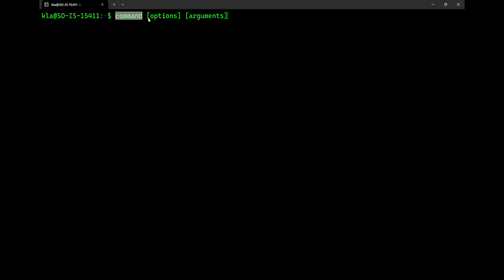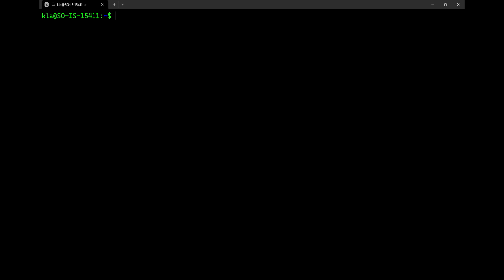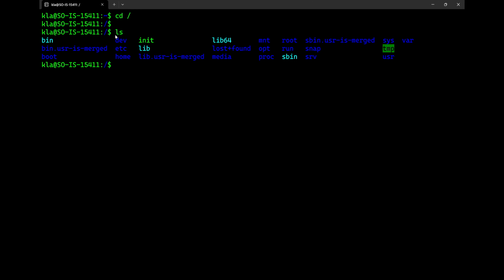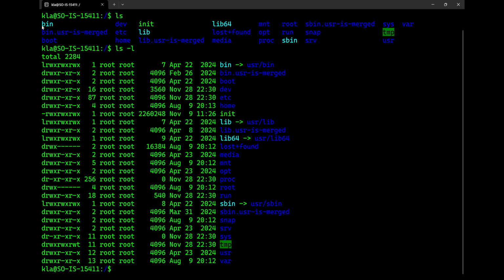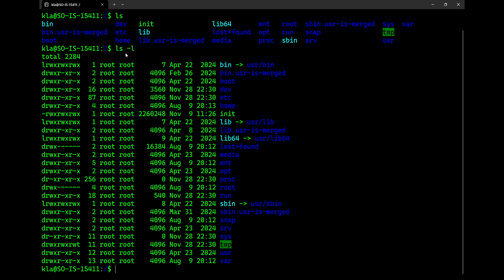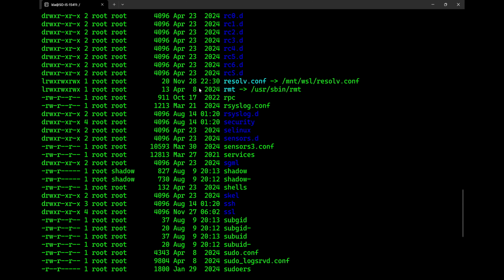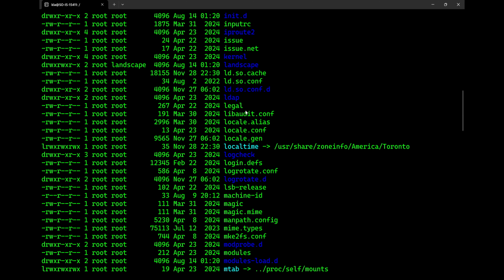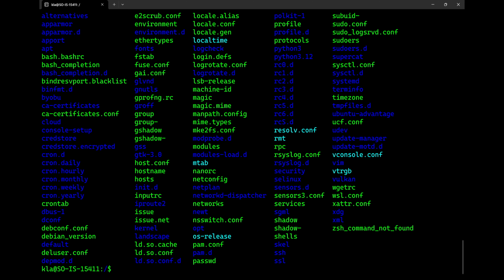Mastering Linux Commands: Understanding the Command Structure (For Beginners)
𝗧𝗶𝘁𝗹𝗲: Mastering Linux Commands: Understanding the Command Structure (For Beginners)

Welcome to the 𝗳𝗶𝗿𝘀𝘁 𝗲𝗽𝗶𝘀𝗼𝗱𝗲 of our 𝑳𝒊𝒏𝒖𝒙 𝑪𝒐𝒎𝒎𝒂𝒏𝒅𝒔 𝒇𝒐𝒓 𝑩𝒆𝒈𝒊𝒏𝒏𝒆𝒓𝒔 series! 🎉 In this video, we break down the 𝘀𝘁𝗿𝘂𝗰𝘁𝘂𝗿𝗲 𝗼𝗳 𝗮 𝗟𝗶𝗻𝘂𝘅 𝗰𝗼𝗺𝗺𝗮𝗻𝗱, making it easy for beginners to understand the essentials of working in a Linux environment.

💡 𝗪𝗵𝗮𝘁 𝗬𝗼𝘂'𝗹𝗹 𝗟𝗲𝗮𝗿𝗻:
✅ What a Linux command is and how it interacts with the Kernel and Shell.
✅ The 𝘀𝘆𝗻𝘁𝗮𝘅 𝗼𝗳 𝗮 𝗟𝗶𝗻𝘂𝘅 𝗰𝗼𝗺𝗺𝗮𝗻𝗱: `command -options -arguments`.
✅ Why Linux commands are consistent across distributions.

Whether you're new to Linux or need a quick refresher, this video is the perfect starting point!

Let’s dive in and make Linux your superpower! 💻✨

Timestamps
0:00  ⏩  Intro

My Gear
1080p HD Webcam

Canada